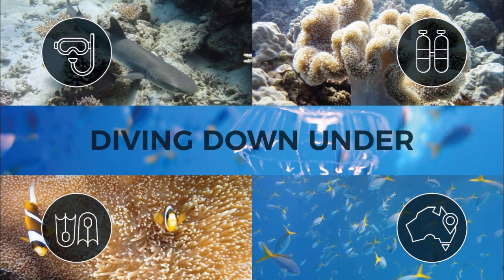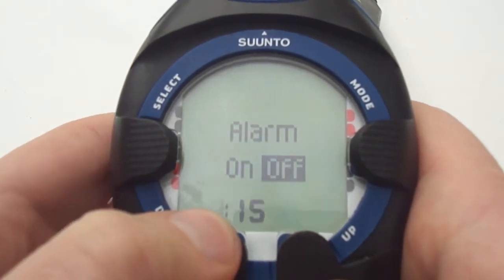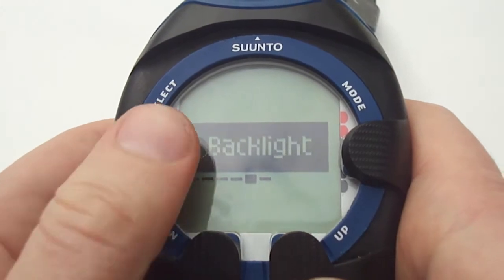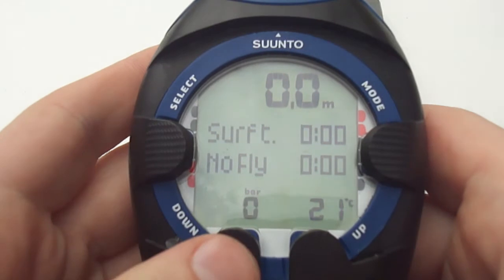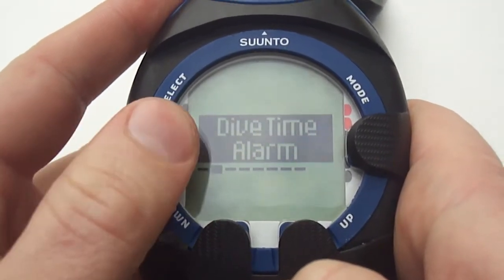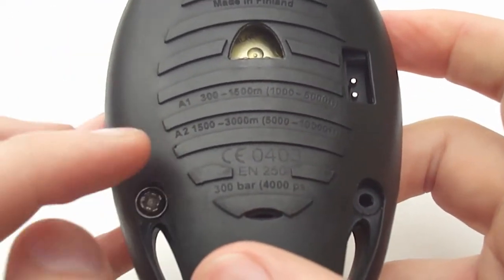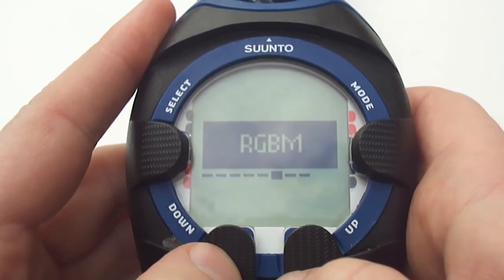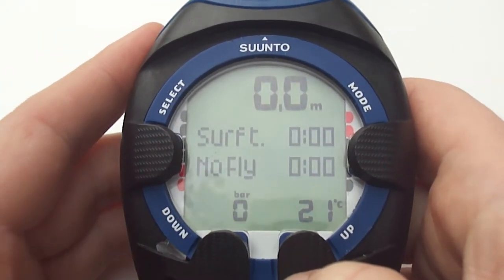How to Use a Suunto Cobra 3 Dive Computer Part 1 Time and Air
How to Use a Suunto Cobra 3  Part 1 Time and Air

I short video highlighting the use of a Suunto Cobra 3 air integrated dive computer. The cobra 3 is almost the same user interface (UI) as the viper air apart from the difference being the wireless air integration.